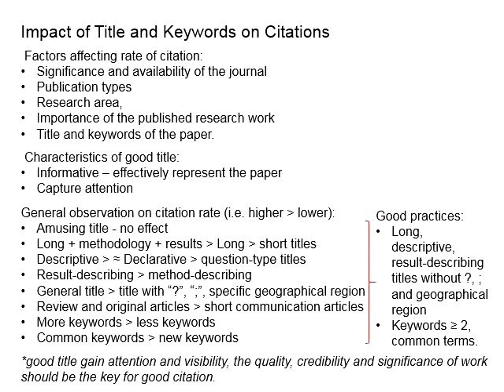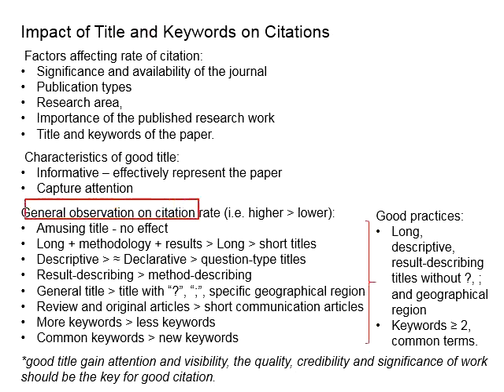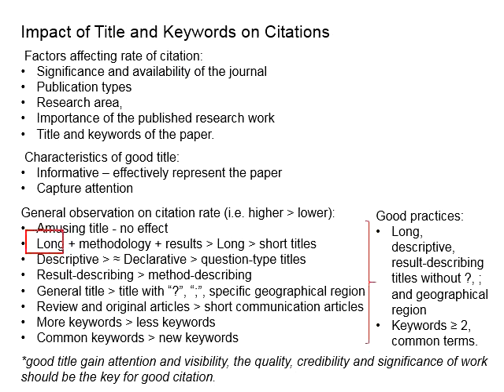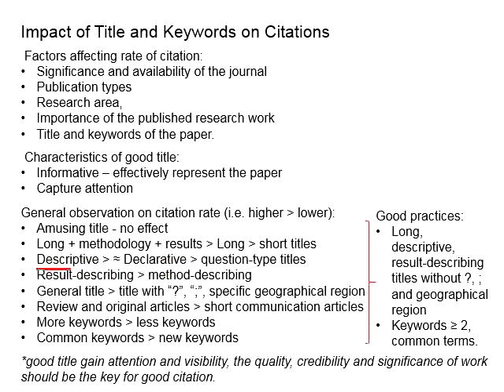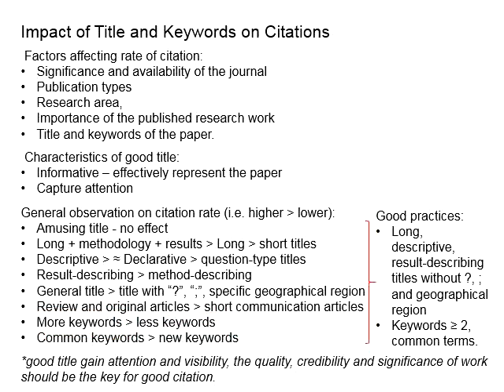2.3 Factors affecting citation rate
Factors affecting citation rate